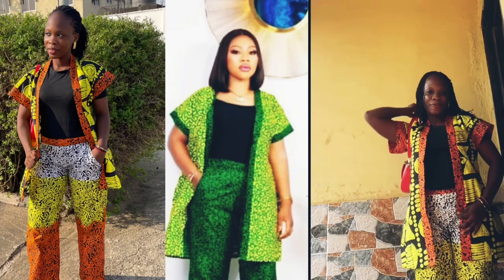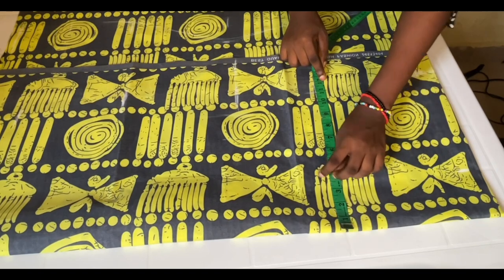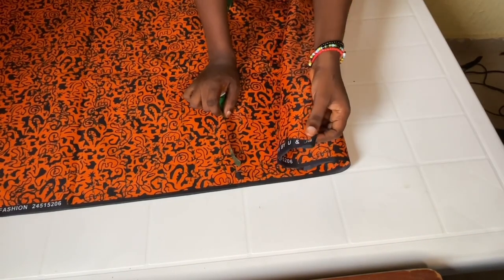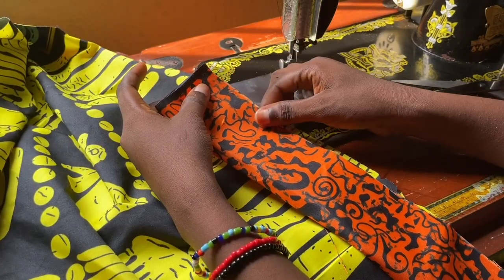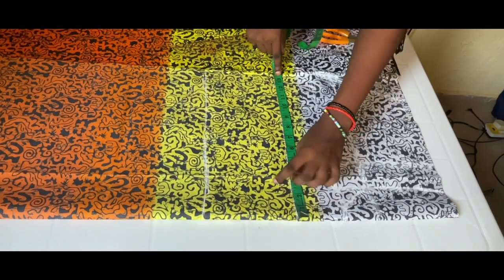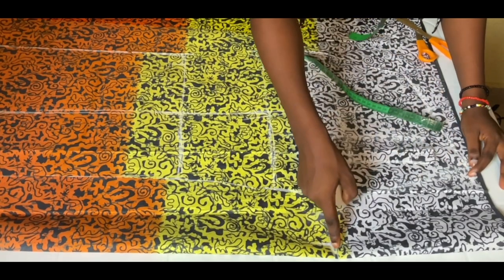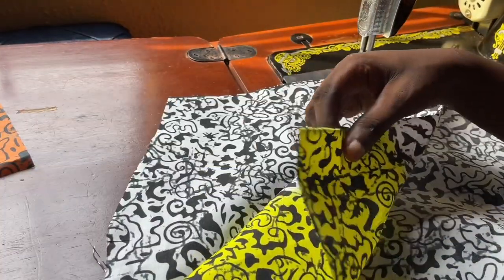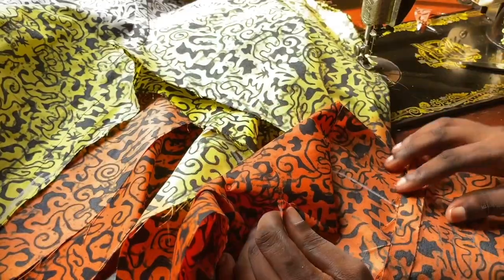How to make a Kimono jacket and fitted waist band trousers with side zipper.Cut &Sew👌 2 in 1 video💥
How to cut and sew kimono jackets.
How to cut and sew a fitted band waist trousers with side zip.
Pants with side zip and pockets!